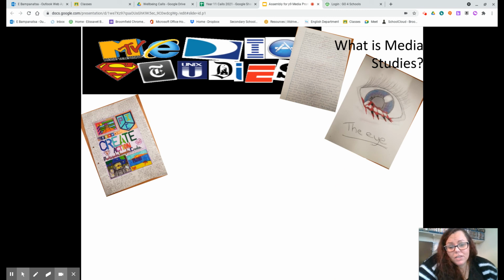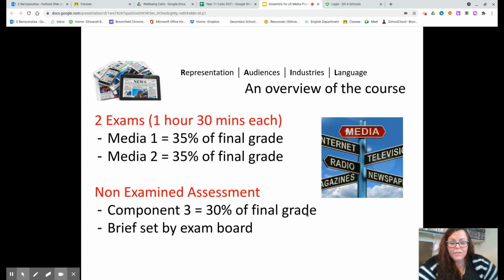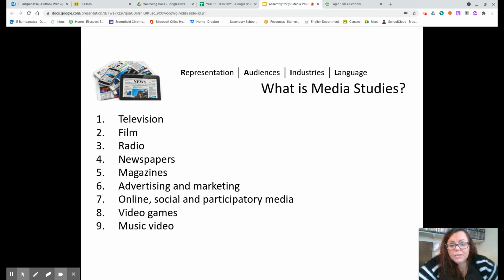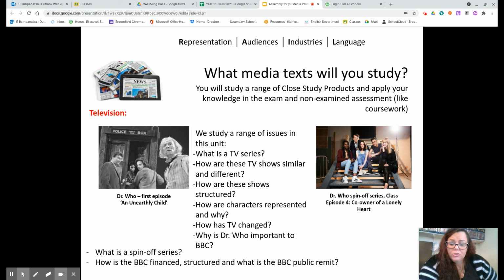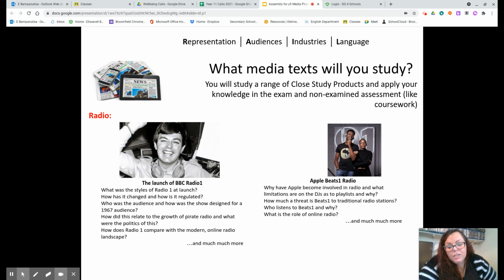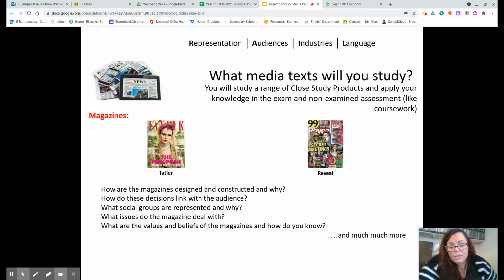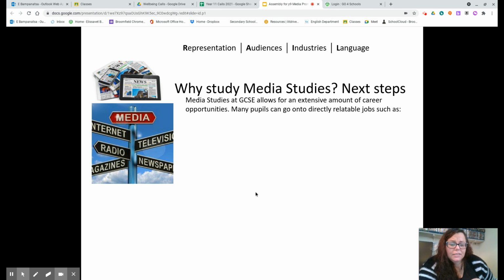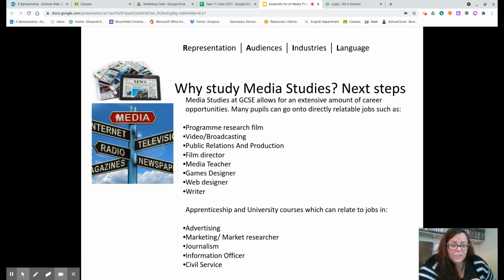Year 9 Options - Media Studies